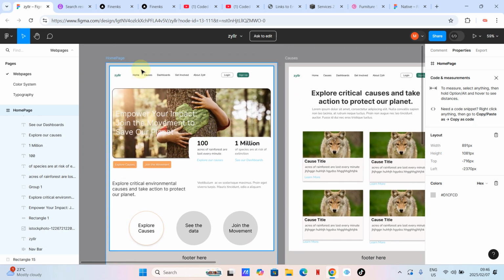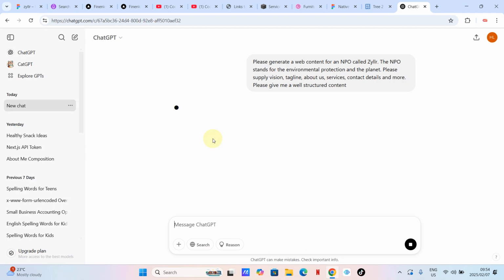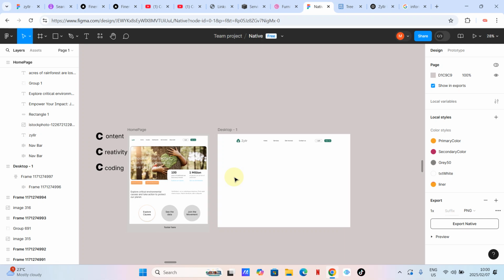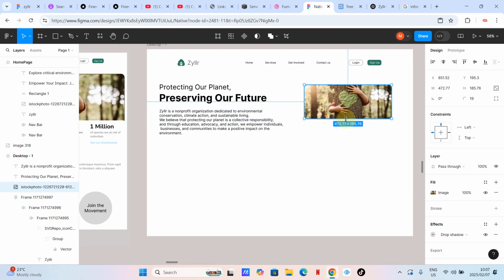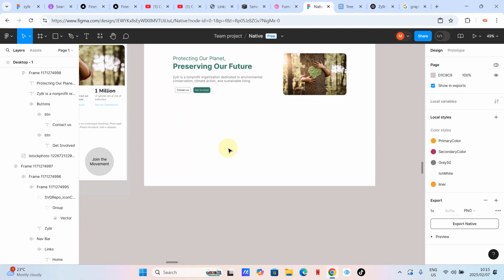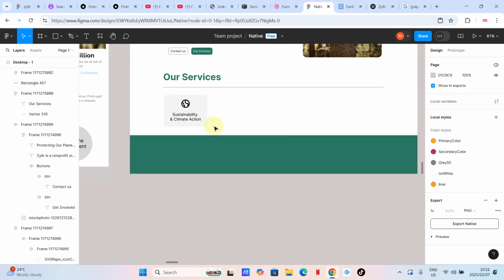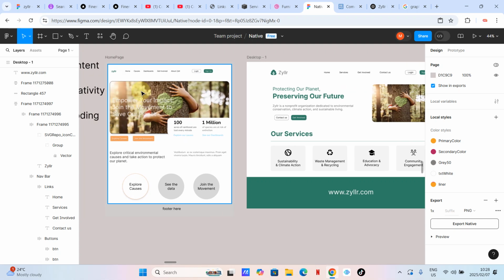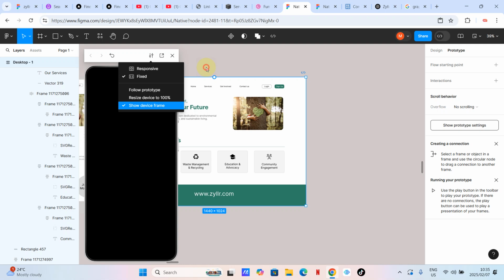Figma Website Design UX UI 2025